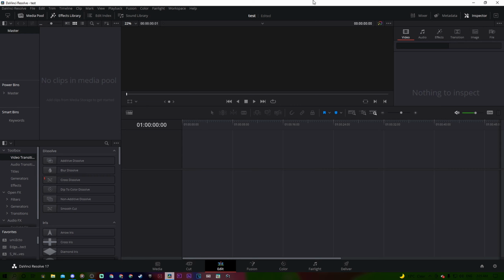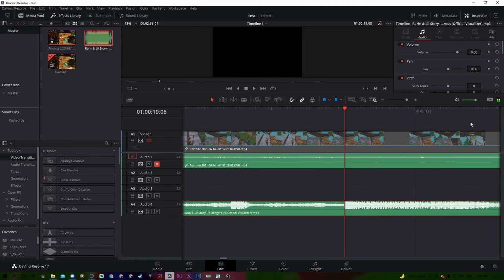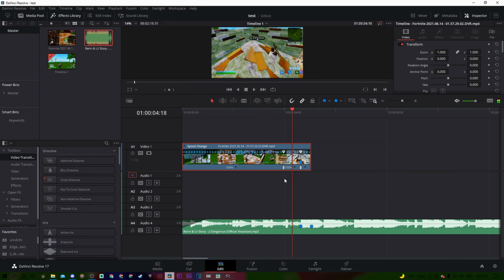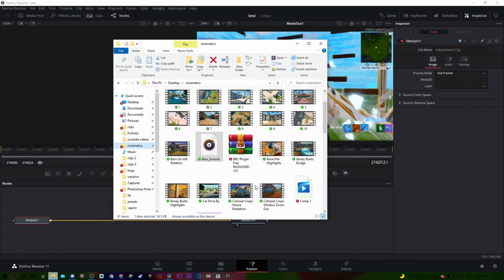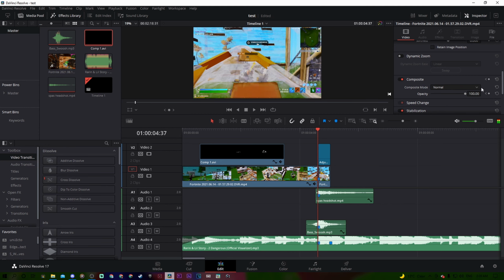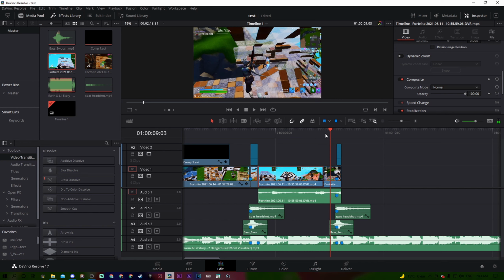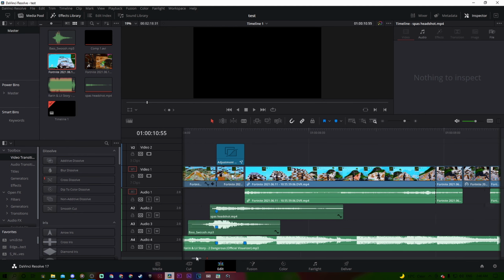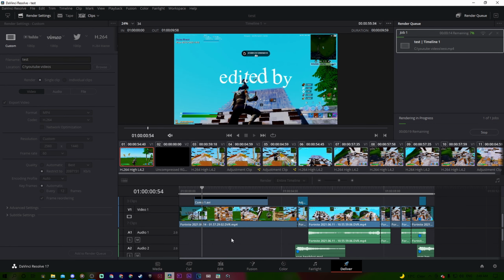How to edit an insane fortnite montage like numby in DaVinci Resolve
hey guys so in this video I teach how to make an insane fortnite montage in DaVinci Resolve 17